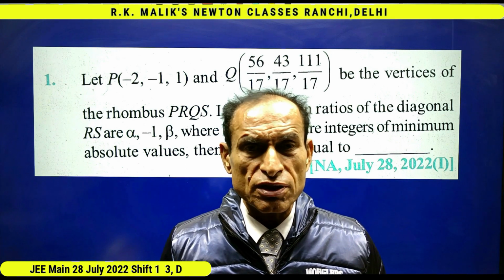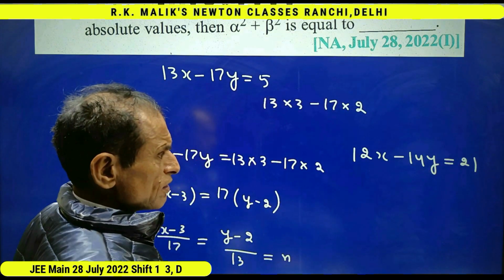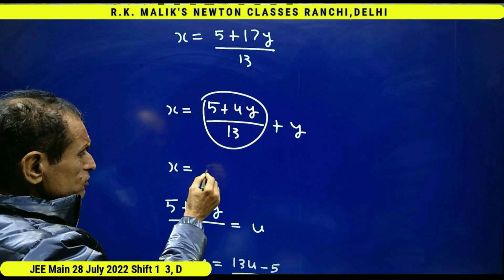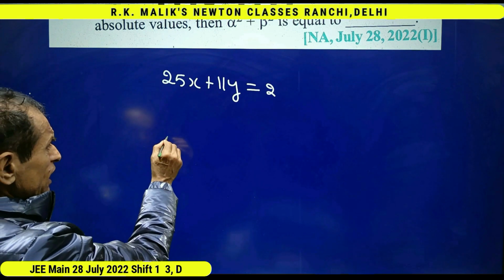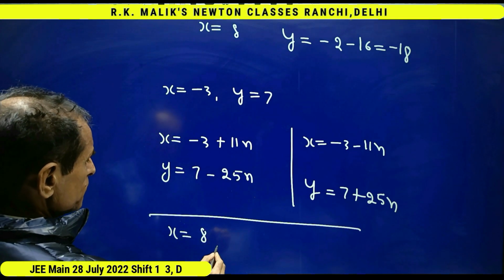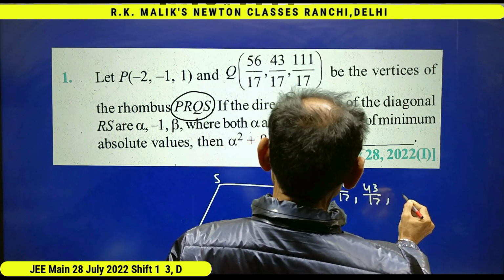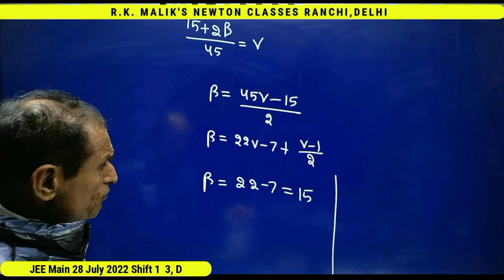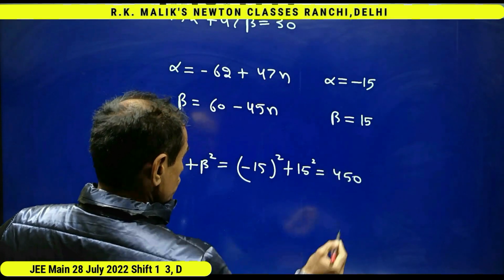JEE Mains 28 JULY 2022 shift 1, 3 D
According To Me, This Is an Improper But GOOD Question Of JEE Mains. Actually, I consider It Improper From From JEE Mains Point Of View  But a Good Question From JEE Advanced Point Of View